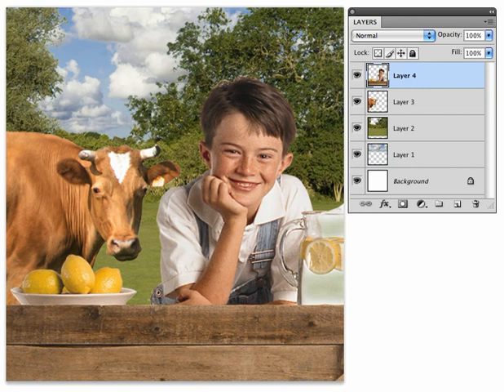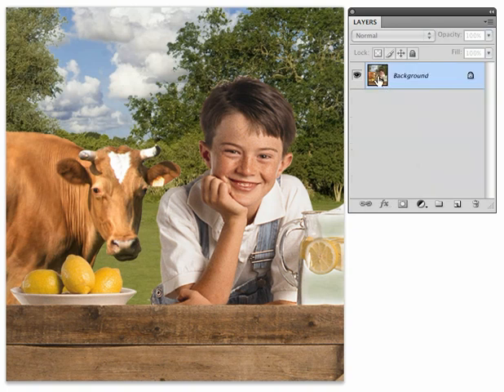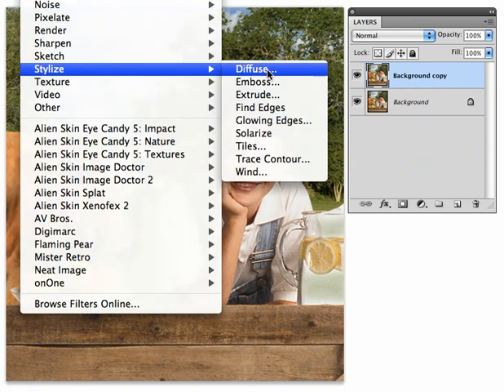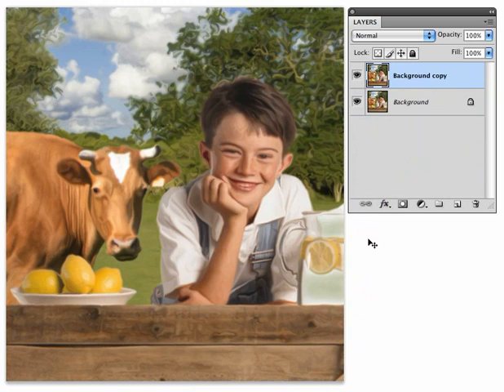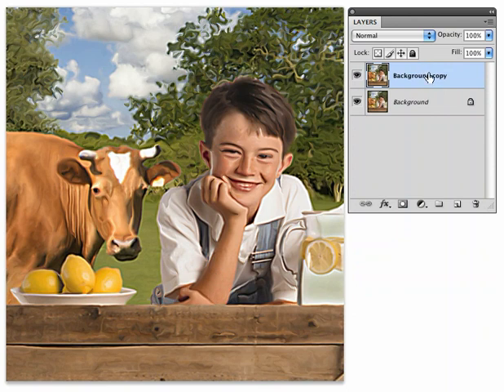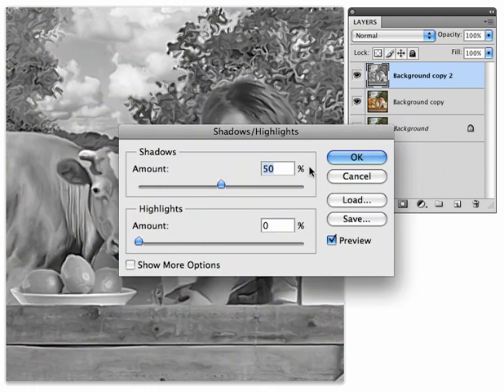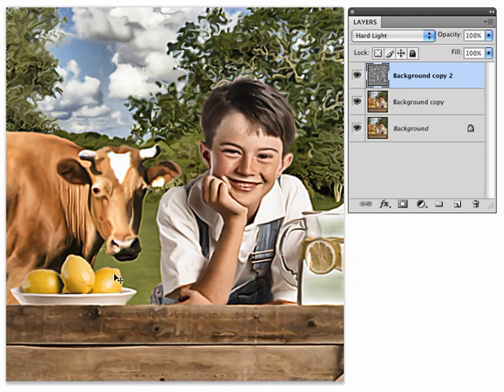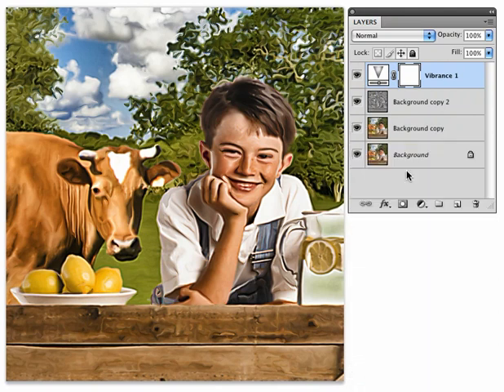Livephotoshop.Com - Magical Realism.mov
How To do Lock And Load with Photoshop Cs4?